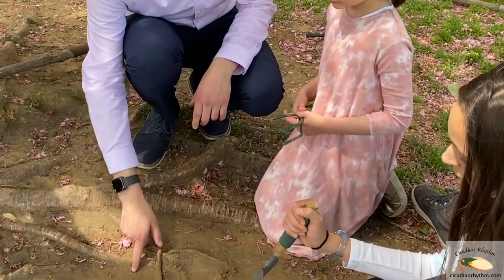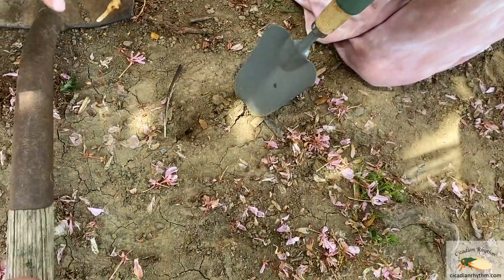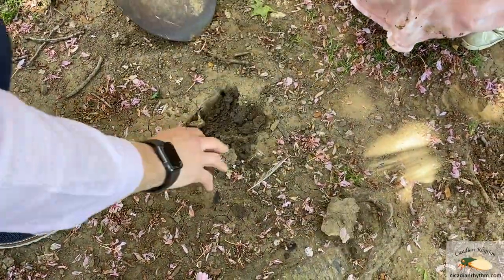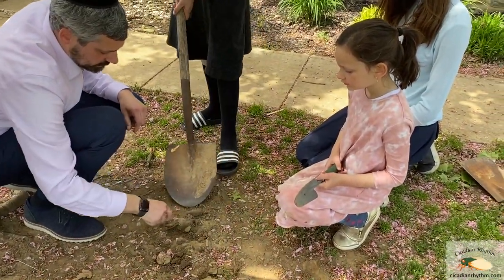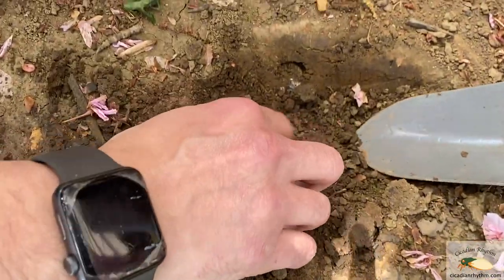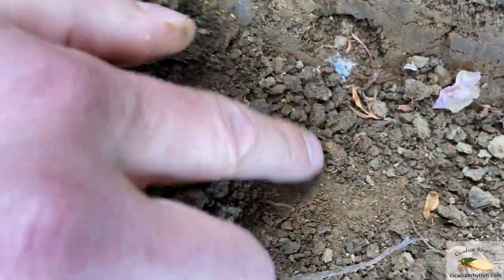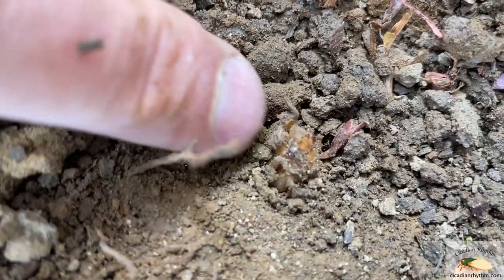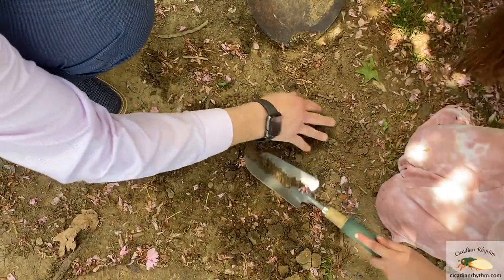The Cicada Underground - A look at a Cicada Nymph ready for emergence - CicadianRhythm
We find a Cicada hole and check to see if the Cicada is still at home.